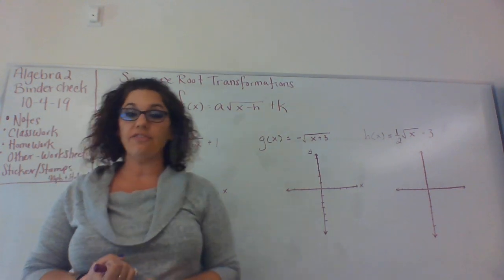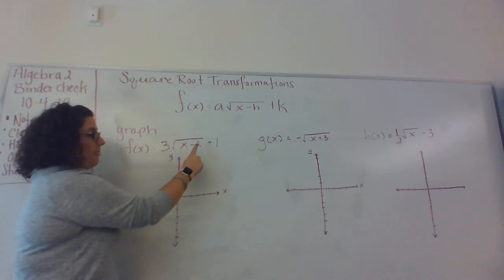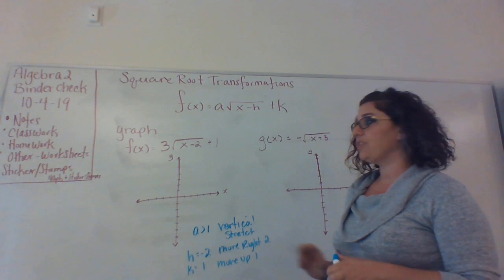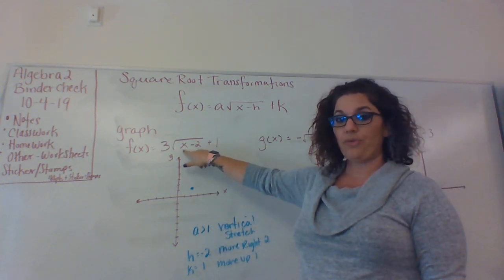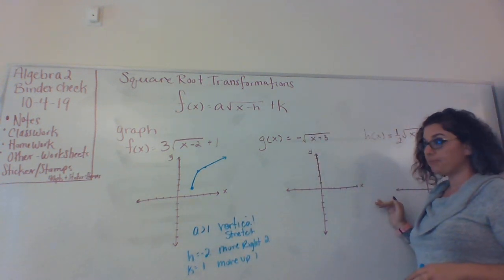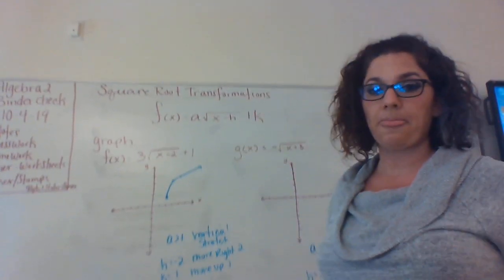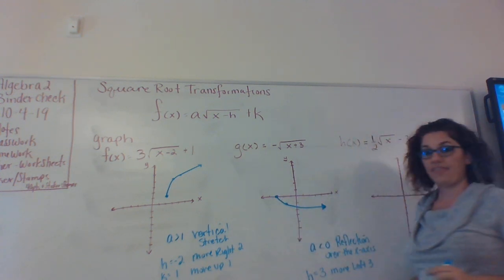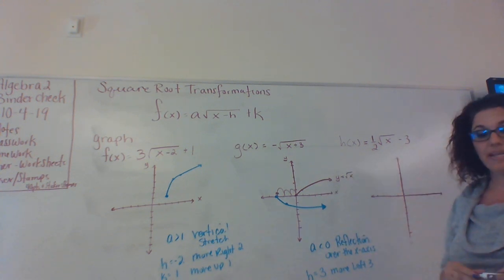Parent Functions square root prt2